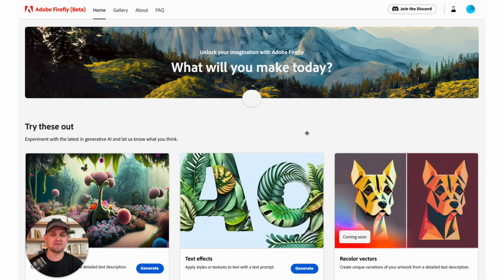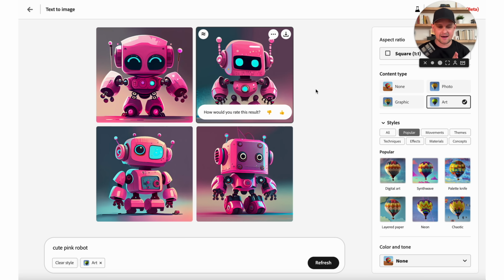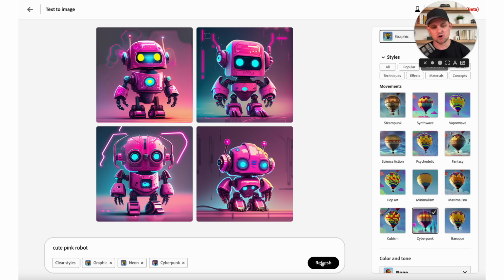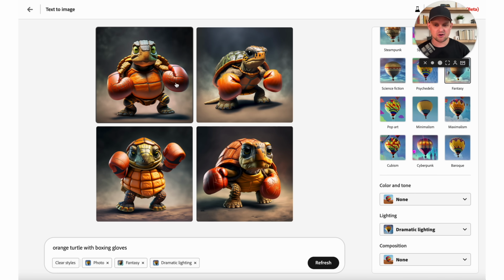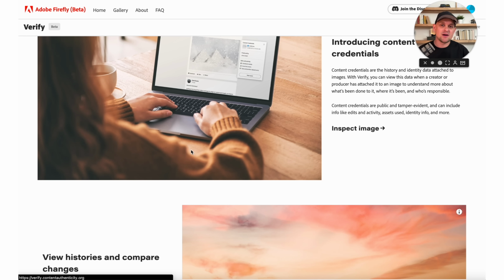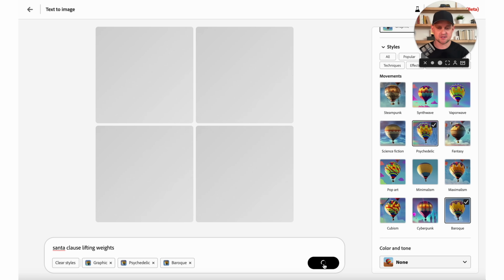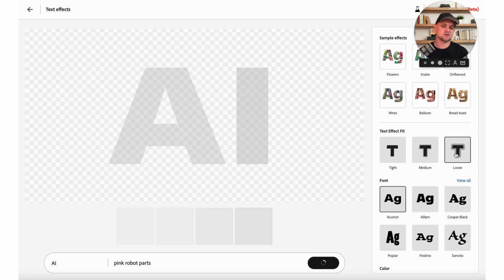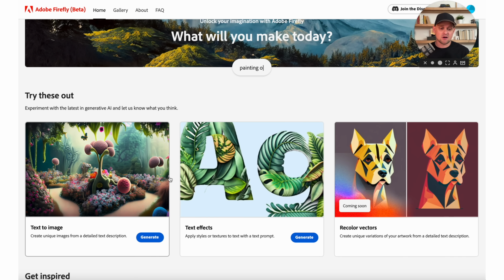My First Look At Adobe Firefly - This is Scary 🫣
Im finally accepted into the Adobe Firefly (BETA) and this thing is crazy! AI is rapidly changing the world and AI is no exception. This AI art generator is going to help a lot of designers and also replace some if we aren't careful. 😬

CHAPTERS

0:00 Intro to Adobe Firefly
0:48 Adobe Firefly text to image AI tool first look
5:10 Copyright and attribution rules for AI designs
8:08 Adobe Firefly text effects AI tool first look